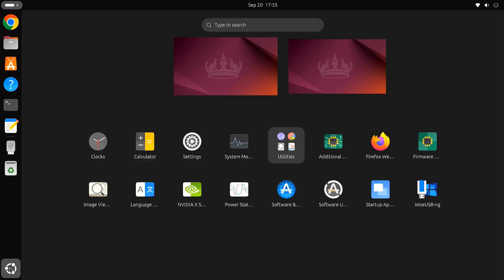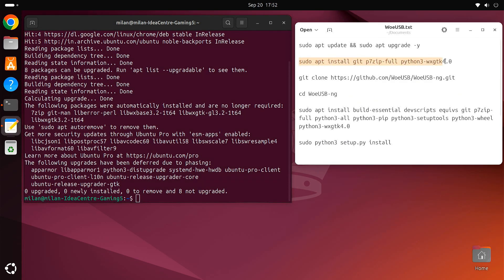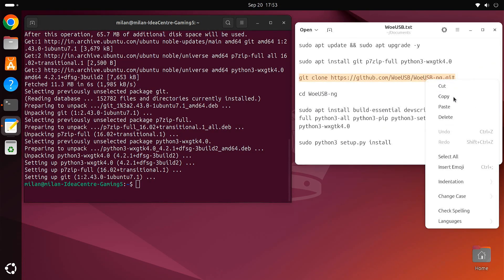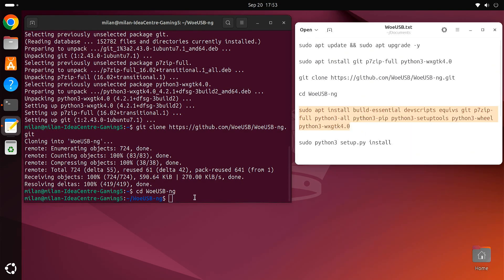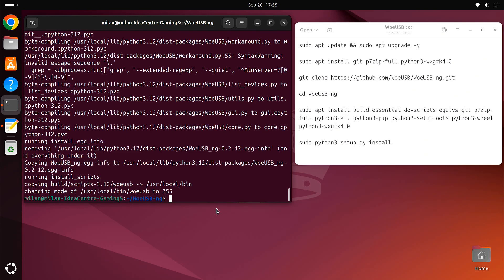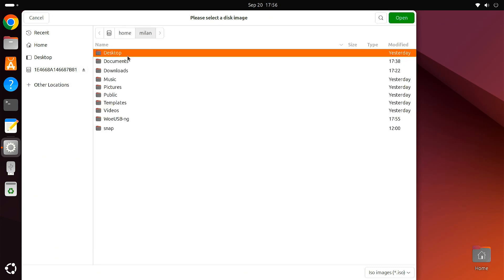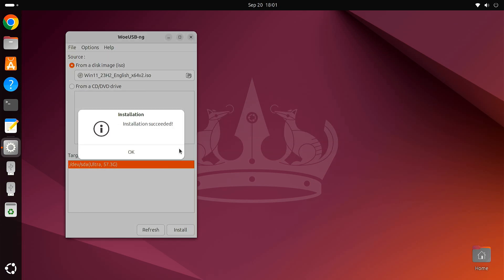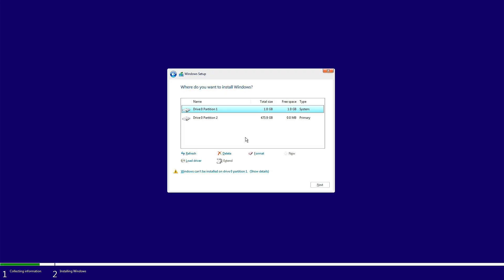How to Install WoeUSB on Ubuntu 24.04 | Create Bootable USB (Easy Guide)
Looking to create a bootable Windows USB drive on your Ubuntu machine? In this tutorial, I'll show you step-by-step how to install WoeUSB on Ubuntu, a simple and powerful tool for making Windows USB installers. Whether you're setting up a dual boot or switching from Ubuntu to Windows, WoeUSB will make the process quick and hassle-free. Watch this video to learn how to.

sudo apt install git p7zip-full python3-wxgtk4.0

cd WoeUSB-ng

sudo apt install build-essential devscripts equivs git p7zip-full python3-all python3-pip python3-setuptools python3-wheel python3-wxgtk4.0

sudo python3 setup.py install 💡More tech tips on our second channel!